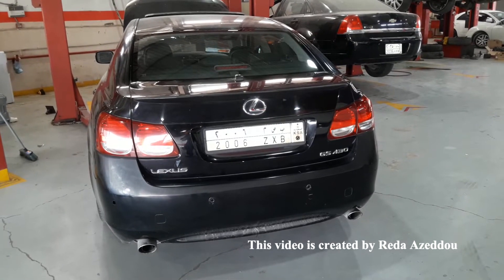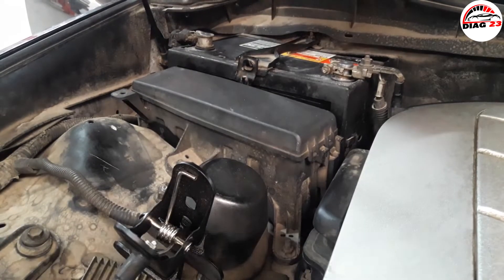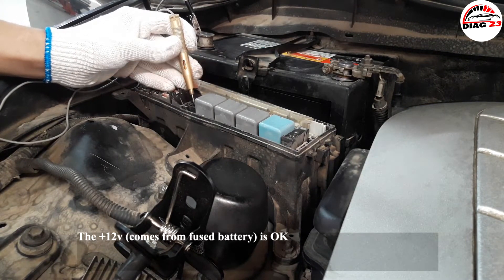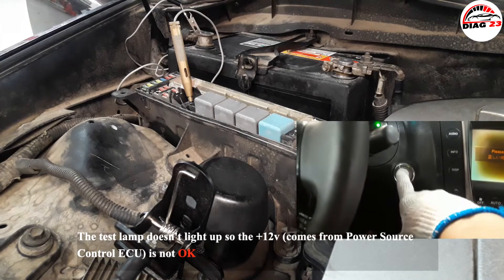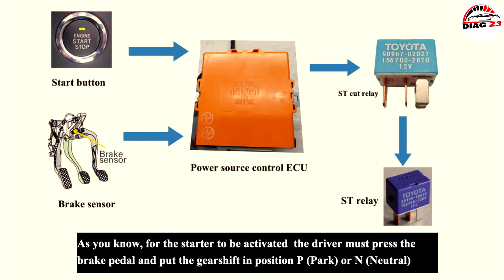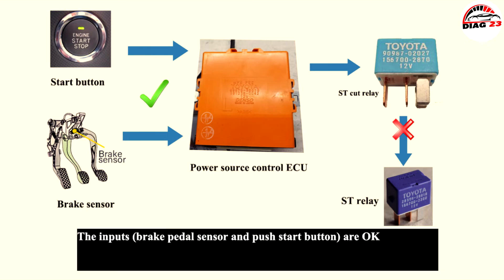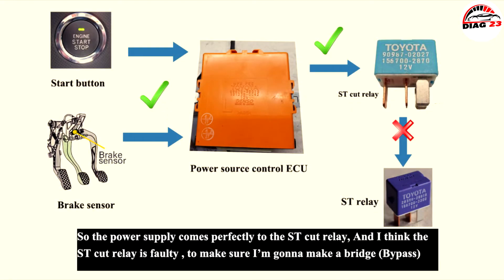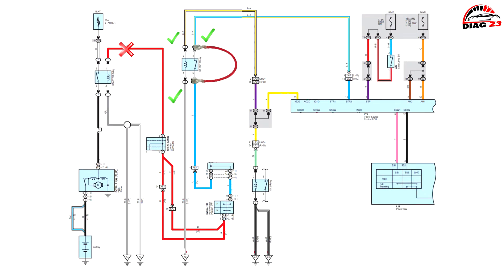How to Diagnose A Starter Control Circuit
In this video we will see how to Diagnose A Starter Control Circuit For Toyota/Lexus